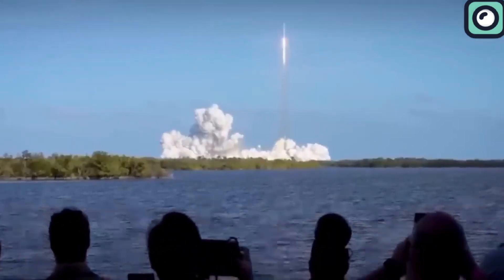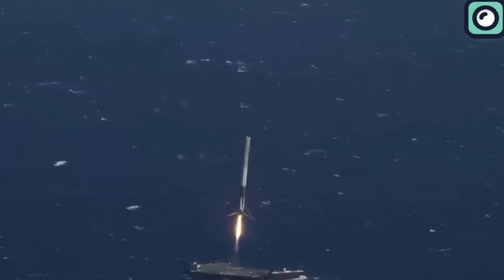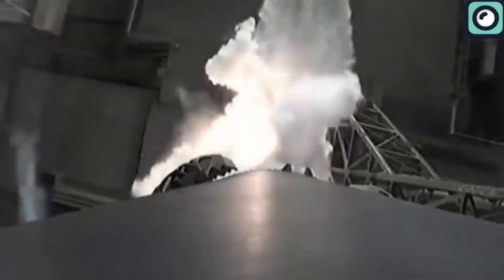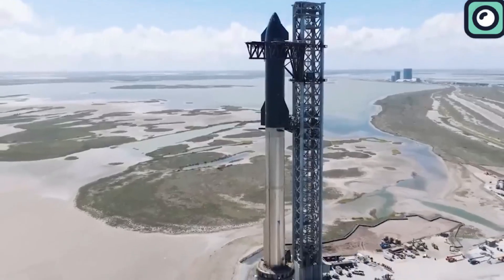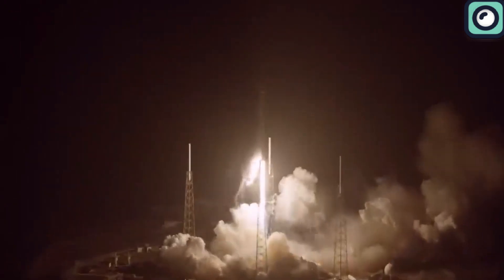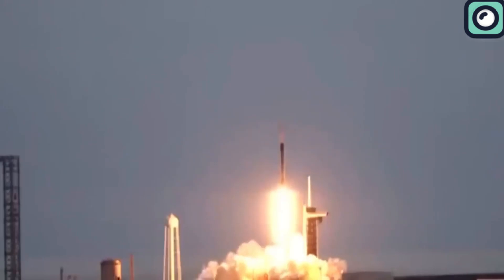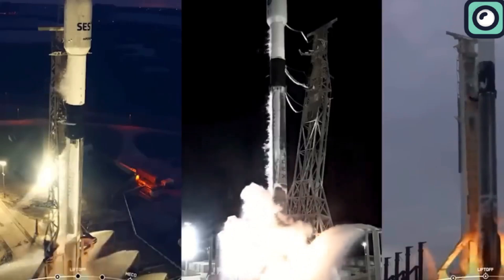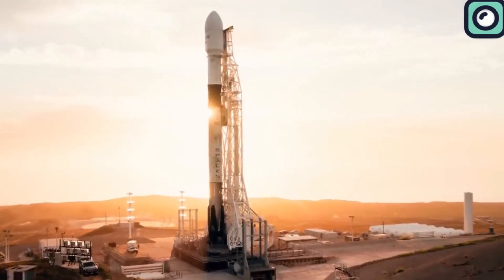What SpaceX just did SHOCKED the whole World! Elon Reacts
For years we have seen how SpaceX has really transformed the space world with its radical innovations in the space world. It seems as if they cannot outdo themselves with their impressive inventions previously, but what they just did with the launchpad turnaround has really shocked the whole space industry! Today we will be talking about the shocking launchpad turnaround SpaceX undertook that has shaken the whole space industry. You must be thinking, what is this shocking launchpad turnaround and how did SpaceX manage to do it? Well, stick around till the end as we answer these questions and more as we delve into the intricacies surrounding the space company. Without further ado, let us begin!